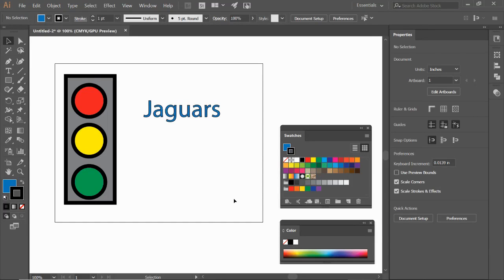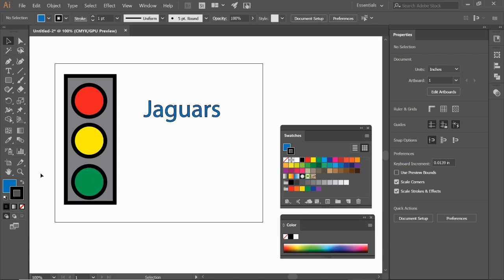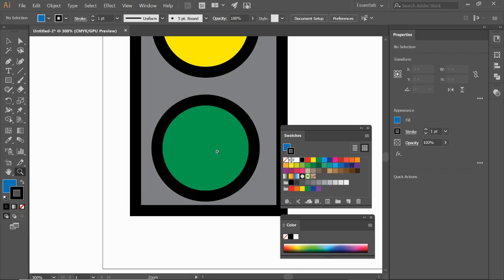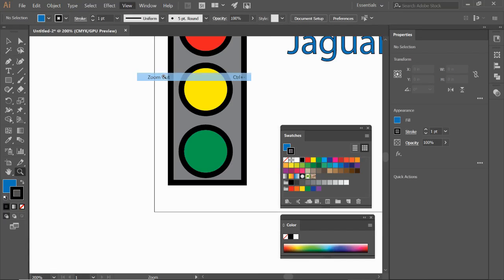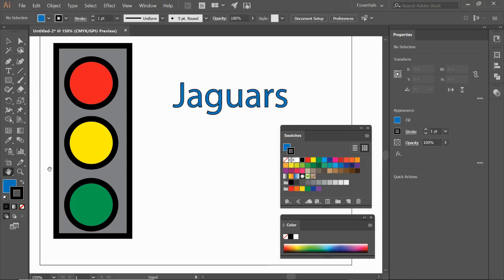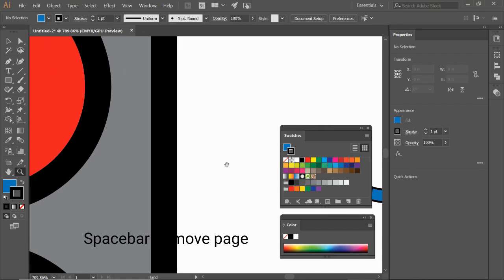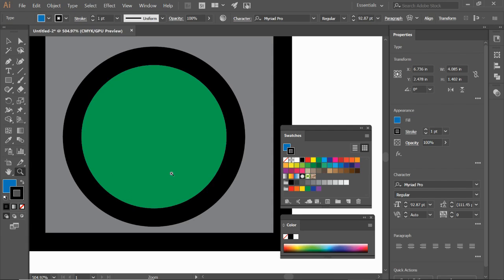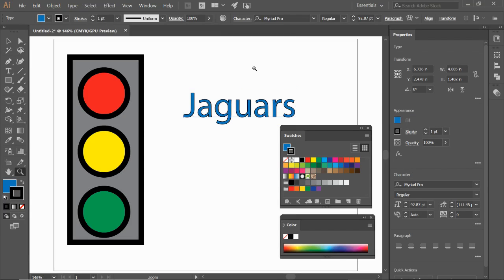Illustrator - Navigation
Navigating your artboard in Adobe Illustrator
- Z(oom)
- Zoom out (ctrl - )
- Hand Tool (spacebar)
- Ctrl 0  (see your whole artboard)